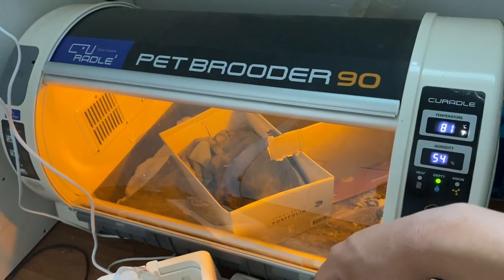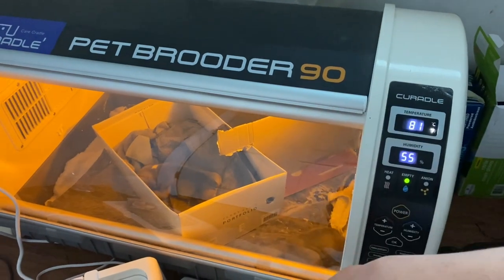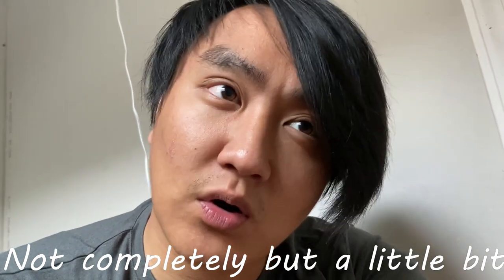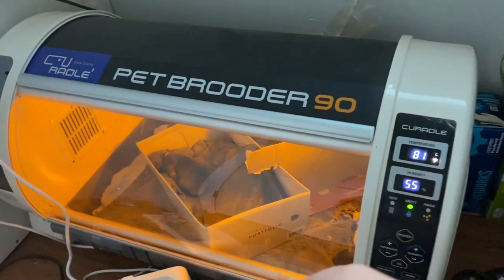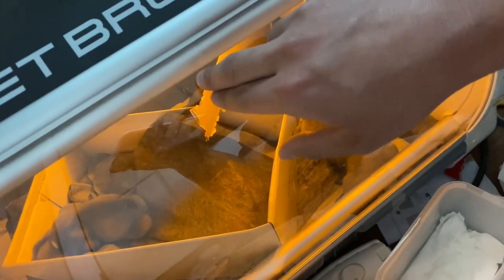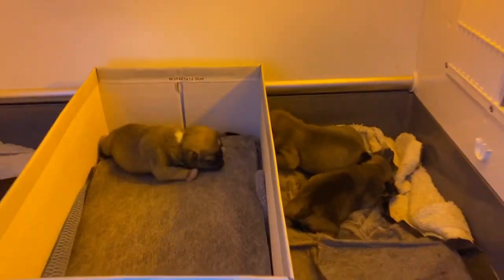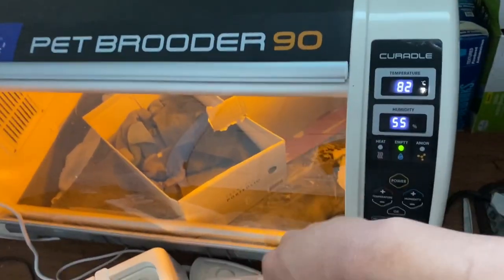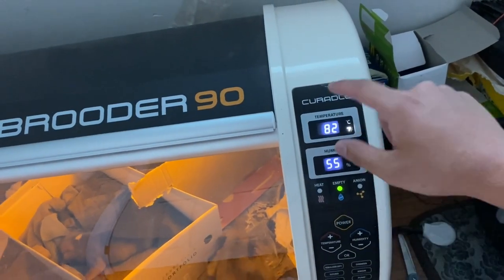Are Incubators safe for Puppies? (Before you Buy one, Frenchies)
Some people are often skeptical about incubators, but I'm here to say that incubators are amazing to use to step up your dog whelping. I forgot to mention that they can even use nebulizers too in this video but it is quite handy ONLY if you know how to use it. Same goes for every external heat source as well such as heat pads, heat lamps, etc. Hopefully I persuaded you to getting on because they make whelping much easier because it is controllable.
Thank you guys for watchin,
Matt